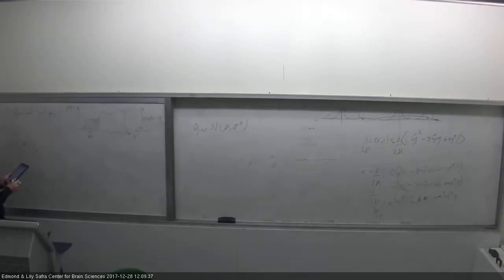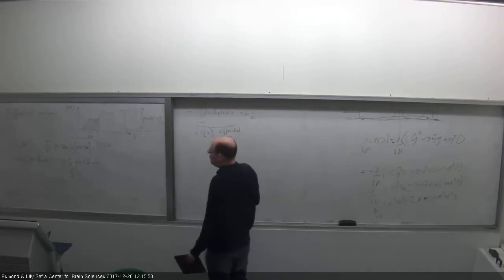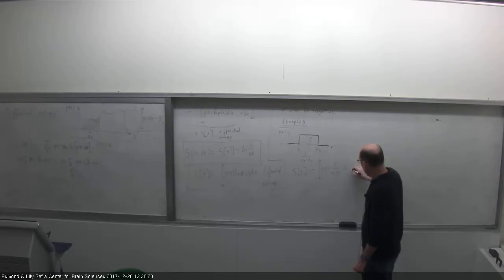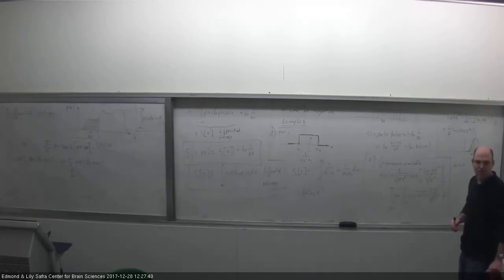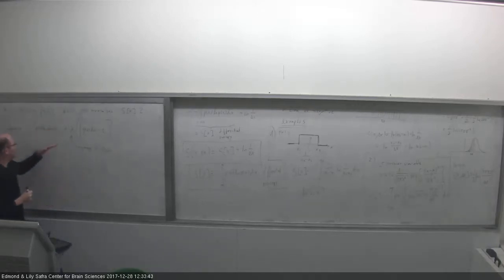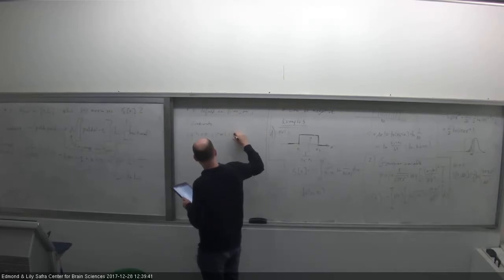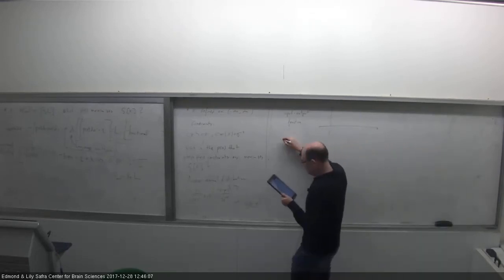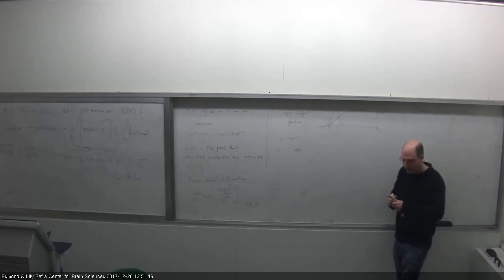THEORETICAL AND COMPUTATIONAL NEUROSCIENCE B 28122017